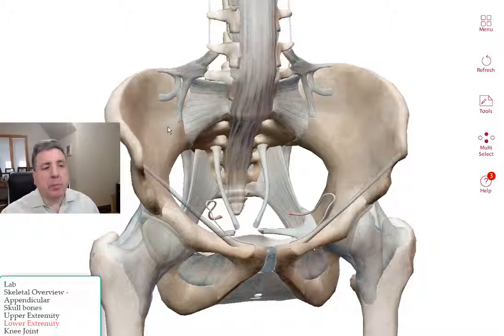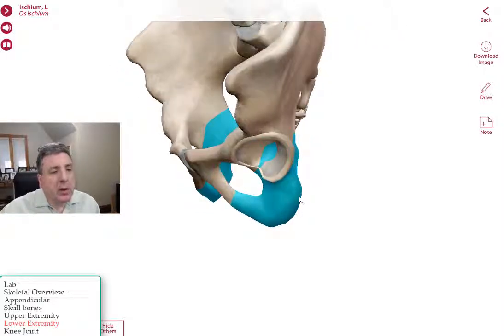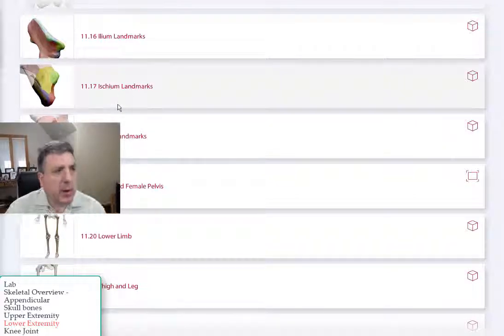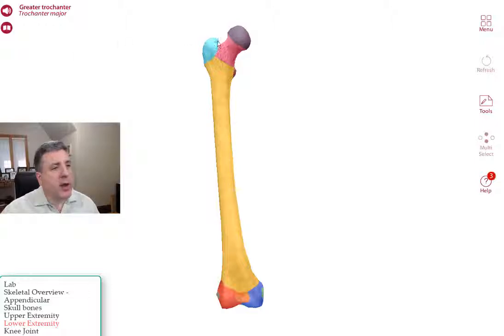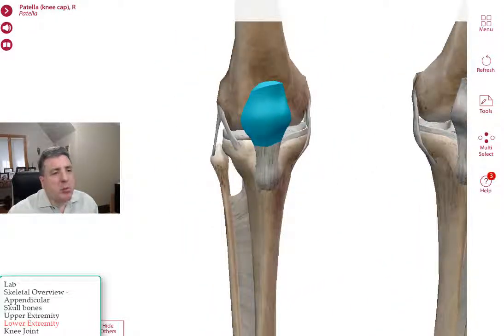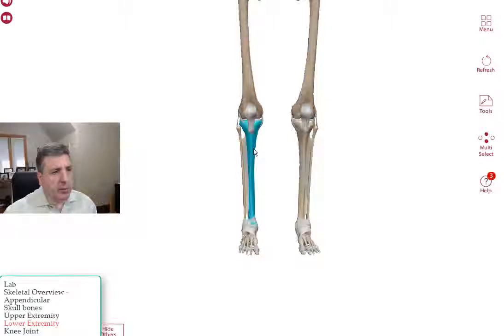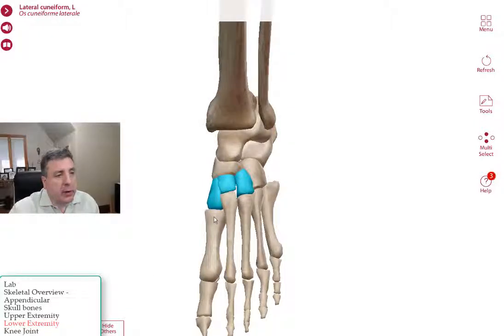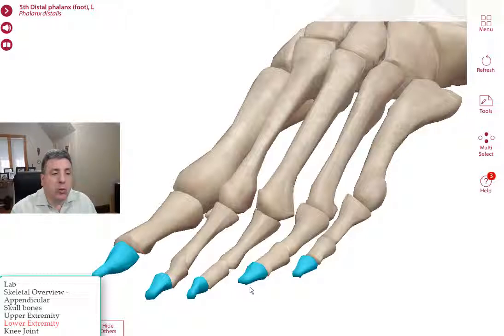Anatomy Lab 5 Lab Lower Extremity Skeleton